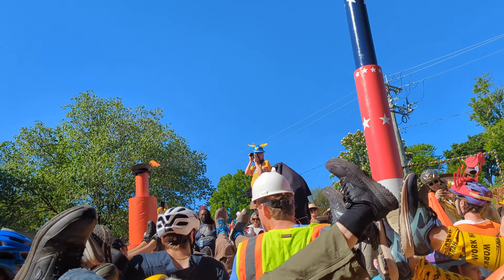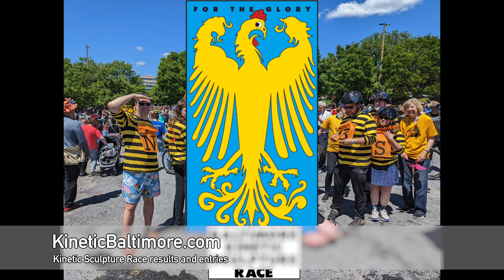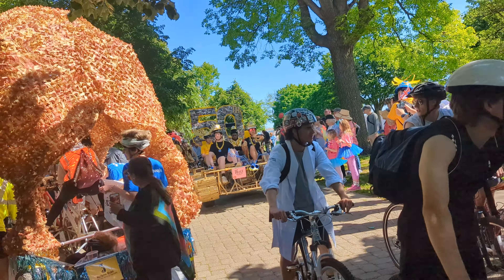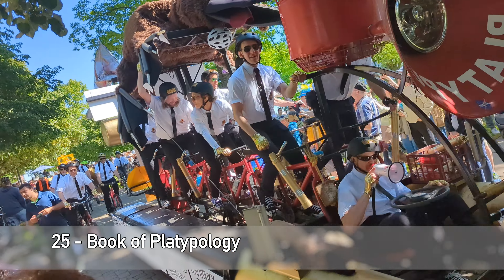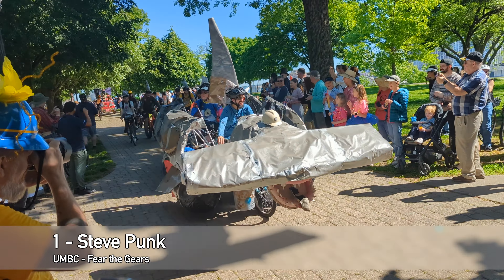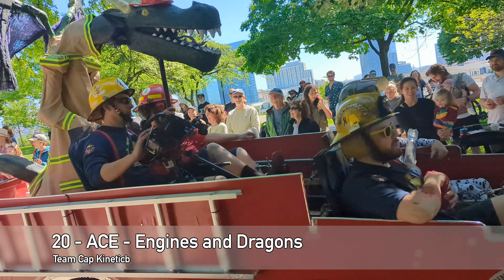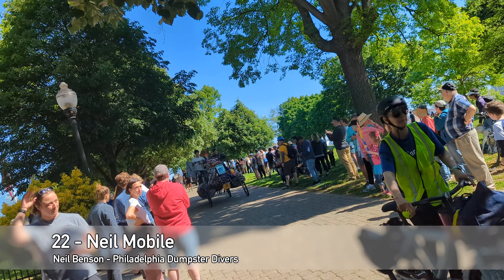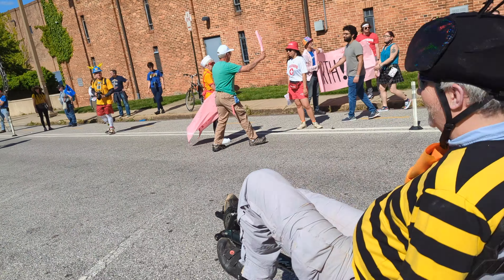Baltimore Kinetic Sculpture Race - 2023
This is an overview of the chaos and excitement found in Baltimore's Kinetic Sculpture Race.  I might try to put together a more Nova-Labs centric video, but I was riding along with our sculpture and would have to piece together footage from other folks.  This year we raced a 2-person sculpture quite successfully - passed every challenge!

Every year the Baltimore Kinetic Sculpture race begins with the Blessing of the Feet - it’s a race where all-terrain human-powered kinetic sculptures complete a 15-mile obstacle and endurance course in order to beautify our world.  For one day of the year, the American Visionary Art Museum spreads their unique take on art over the City of Baltimore, as dozens of teams gather to race their human powered works of art over land and sea.  The race is held the first Saturday in May, all around the inner harbor of Baltimore, starting at the museum.  You can see some of the sculptures year-round in the museum, too - in the kinetic sculpture barn.

Support the museum!

Support Nova Labs!